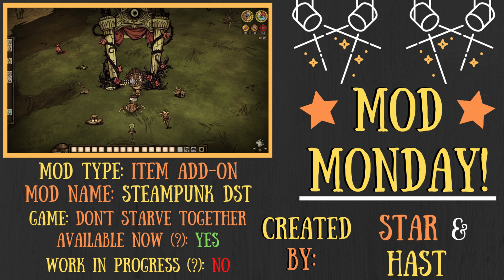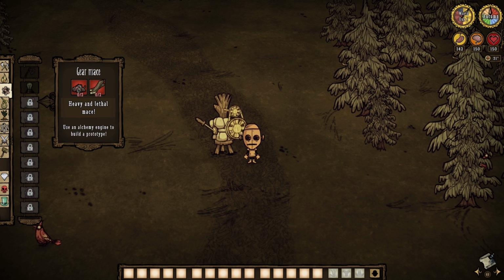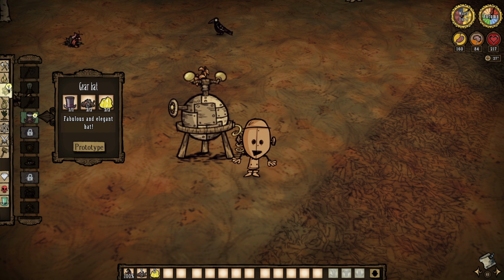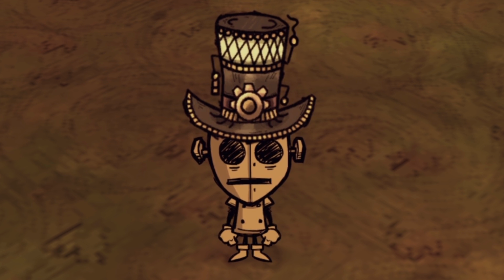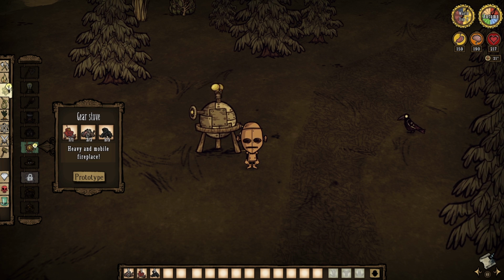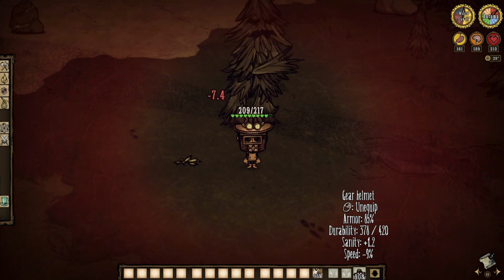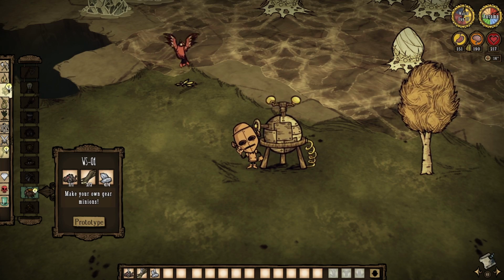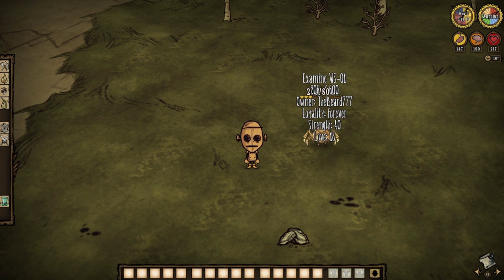Mod Monday: Steampunk DST [Don't Starve Together]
Man, that is SO punk rock!

To Those Who Make It Possible:

MazKanata II Kyra_Blake